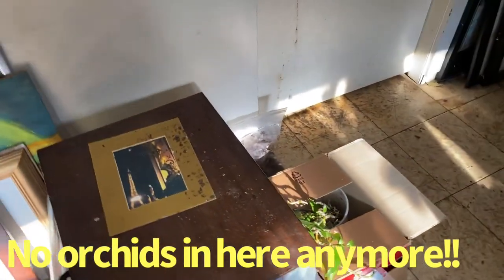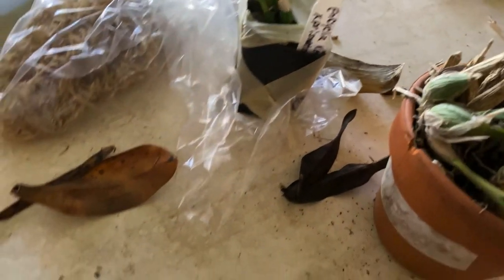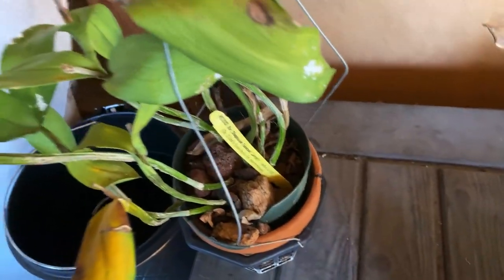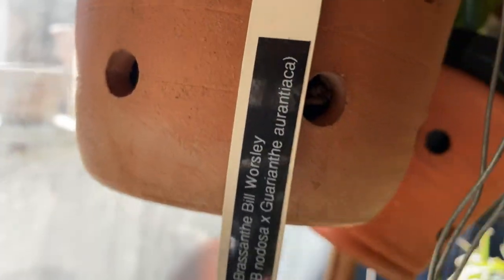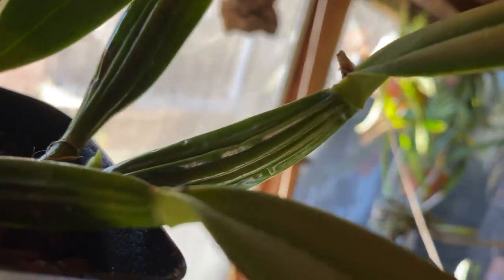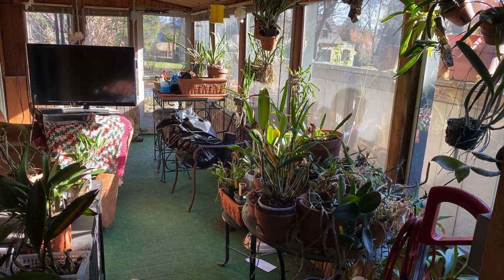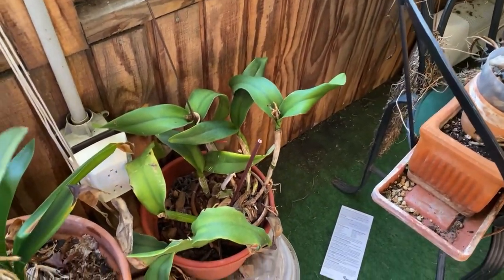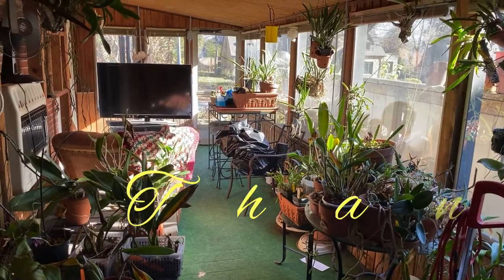ORCHIDS IN MY HOUSE (STILL)